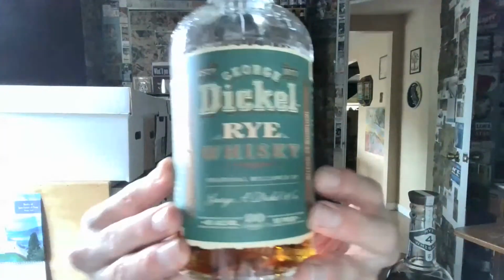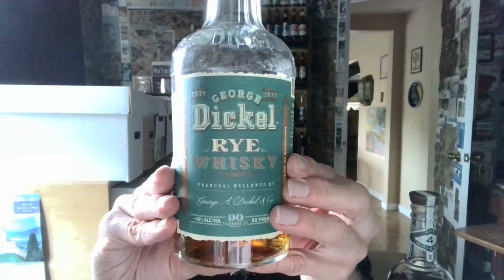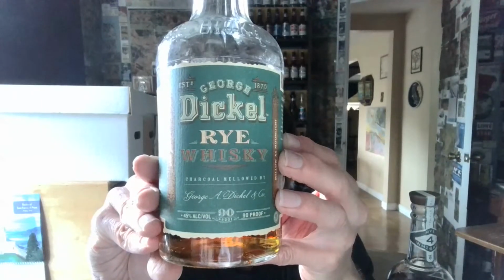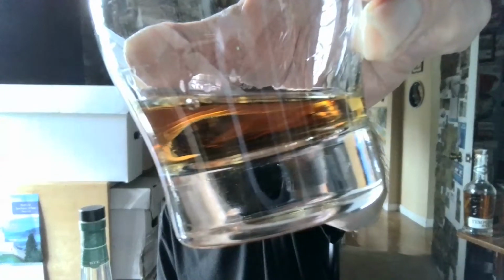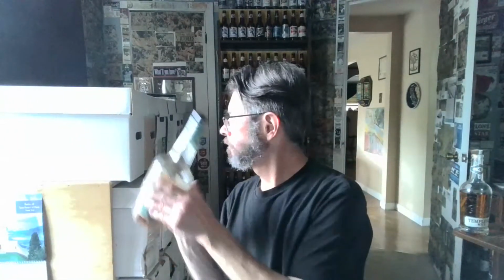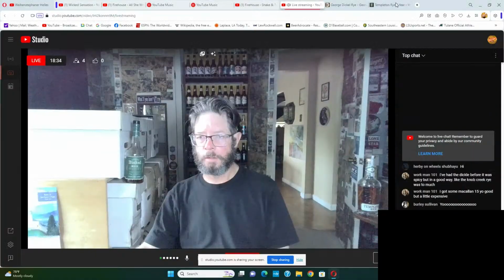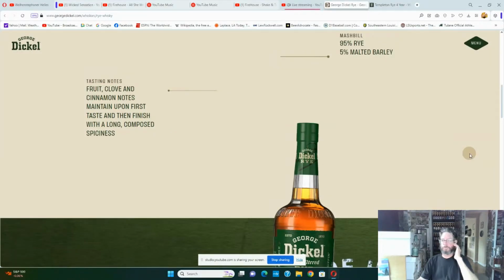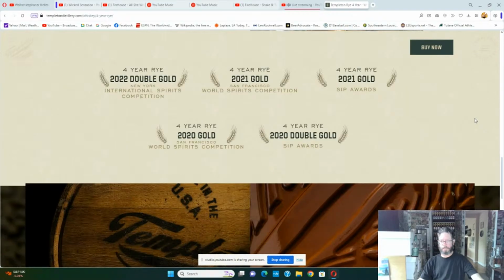Templeton Rye Aged 4 Years vs. Geo. Dickel Rye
A taste challenge! Both are Indiana rye whiskies, aged at least 4 years.

Geo. Dickel Rye- distillery established in 1870. 90 proof. No age statement. 95% rye. 5% malted barley. Chill filtered. Charcoal mellowed. Bottled in Tennessee at Templeton Distillery.

Templeton Rye- introduced in 2005. 80 proof. Aged 4 years. Bottled in Iowa at Templeton Distillery.